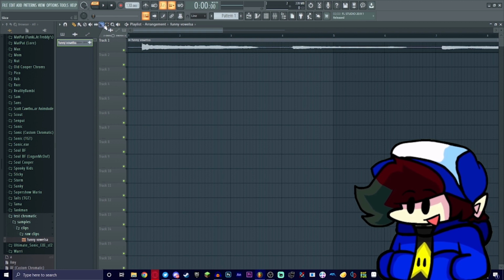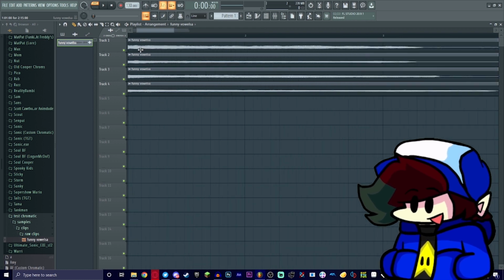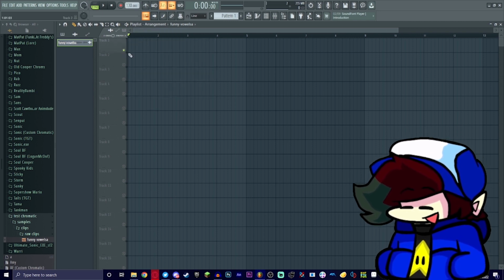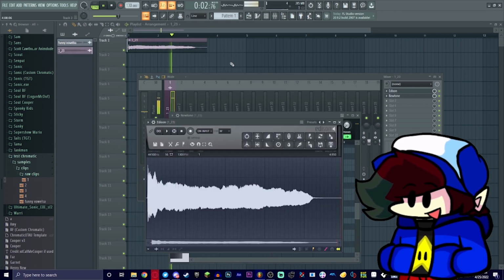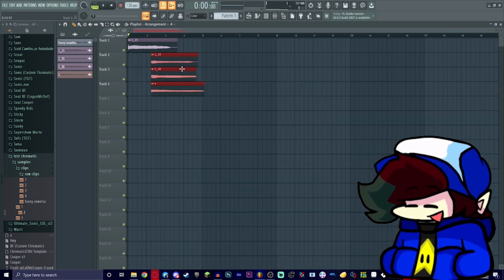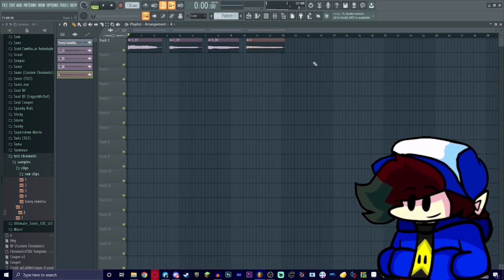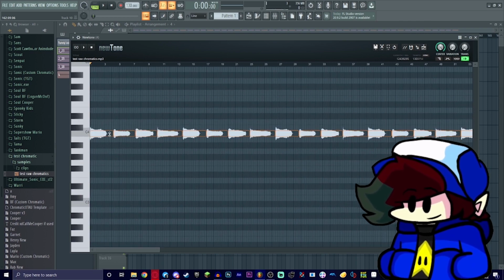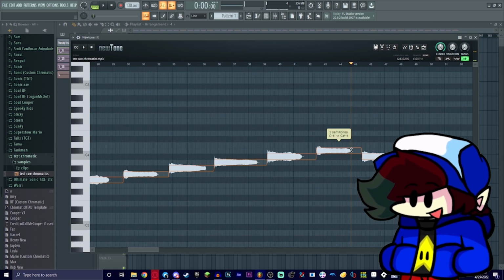a very mediocre chromatic scale tutorial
as the title suggests, i made this very mediocre chromatic scale tutorial for those who are curious as to how i make my scales

wanna see what i'm up to?

im most consistent posting on twitter, thats where you see me talking about random stuff or going crazy about bunnies because they're adorable

my dms are always open on discord if you wanna talk to me directly

my discord server is always open to new people, plus sometimes we do some funny things in there if we have the chance